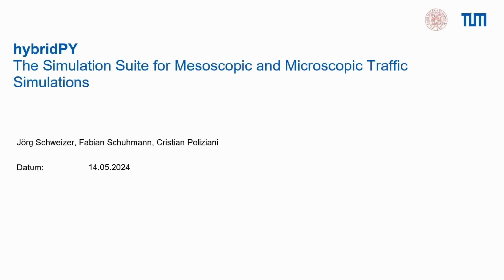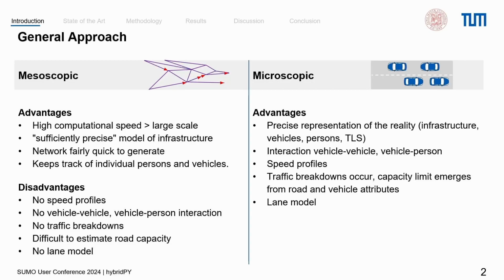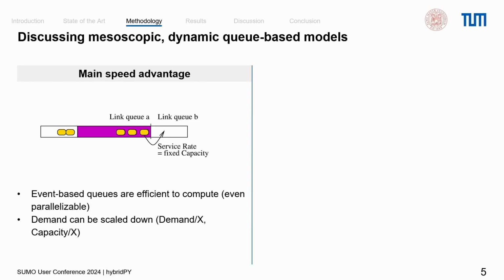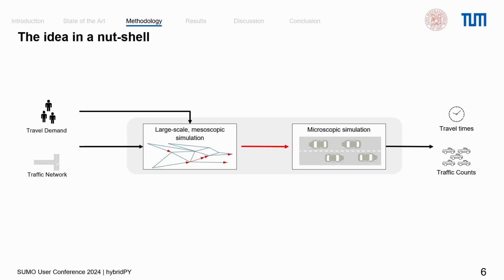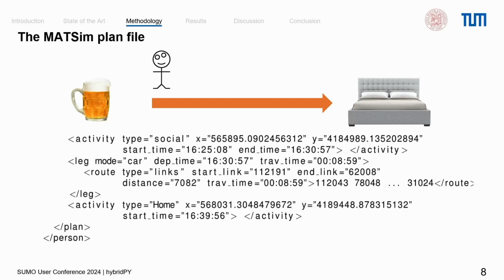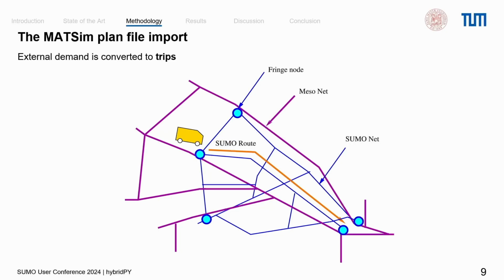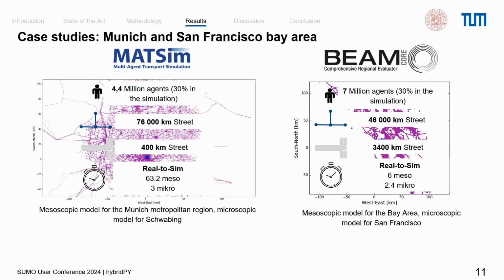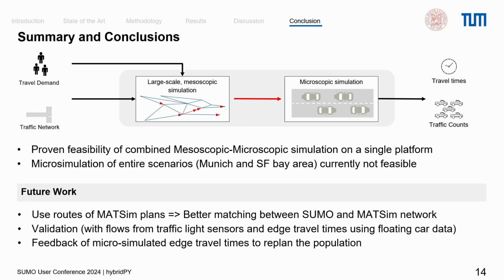HybridPy: The Simulation Suite for Mesoscopic and Microscopic Traffic Simulations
Mesoscopic, agent-based simulations efficiently model and assess entire regions’ daily activities and travel patterns, exemplified by smaller countries like Switzerland. The queue-based simulation represents a compromise between computational speed on the one hand and the necessity of detailed modeling infrastructure on the other hand. Thus, mesoscopic simulations enable an efficient and reasonably detailed analysis of the complex interplay between supply and demand in mobility research. Conversely, microsimulations excel at reproducing individual speed profiles and behavior by modeling the interactions between traffic participants, including pedestrians, bicycles, and scooters. Although allowing for more detailed system analysis, the downside is the high computational burden, which often prevents large-scale microscopic simulations from running in optimization or calibration loops. hybridPY, an extension of SUMOPy, aims to close the gap and benefit from both environments. The simulation suite allows the running of mesoscopic as well as microscopic traffic simulations based on the core idea: running a microscopic simulation in a smaller dedicated area, using the routes or mobility plans generated from a larger mesoscopic model. The main features of this software are: (i) import, editing and visualization of MATSim and BEAM CORE networks; (ii) conversion of MATSim plans to SUMO routes or plans within the SUMO area; (iii) configuring and running of MATSim simulations. The capability of hybridPY is demonstrated by two applications: the simulation of Schwabing, Germany, based on the MITO MATSim model, and the San Francisco municipality, USA, based on the mesoscopic BEAM CORE model of the entire San Francisco Bay area. Both scenarios demonstrate that the hybrid approach results in significant computational gains with respect to a pure microscopic approach.

Title: HybridPy: The Simulation Suite for Mesoscopic and Microscopic Traffic Simulations

Presenter: Joerg Schweizer and Fabian Schuhmann

Authors: Joerg Schweizer, Fabian Schuhmann and Cristian Poliziani